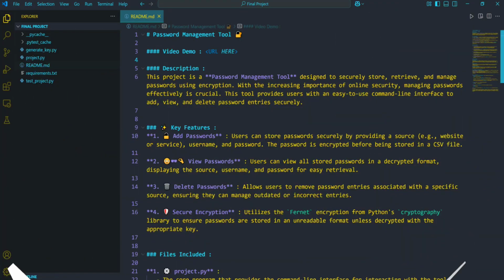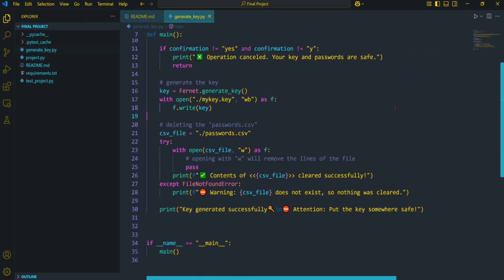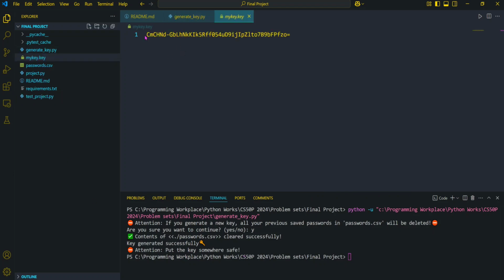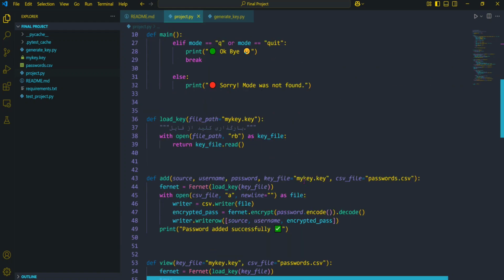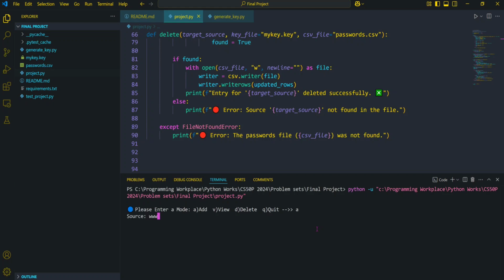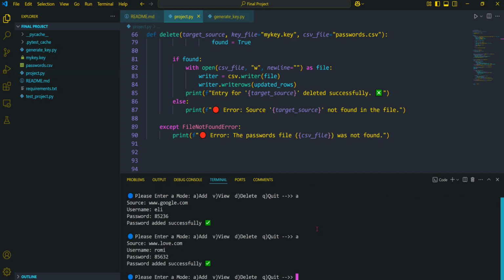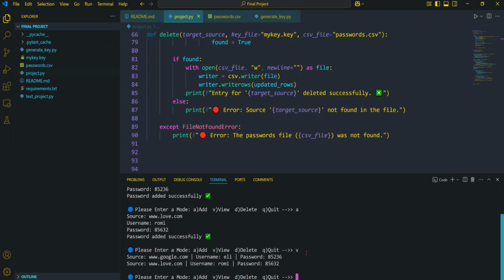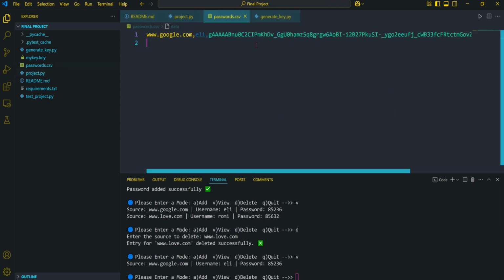CS50P Final Project: Password Management Tool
This is my final project for "CS50’s Introduction to Programming with Python"